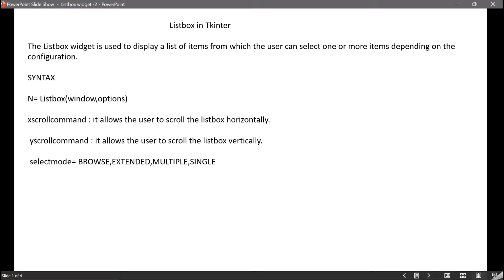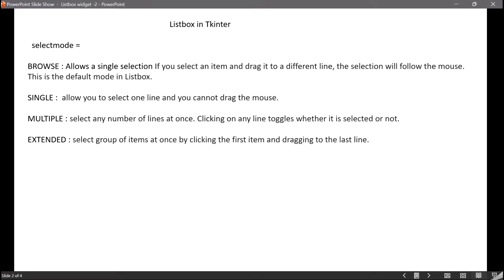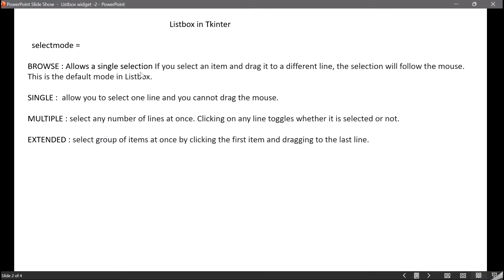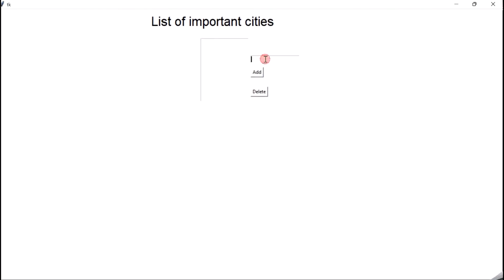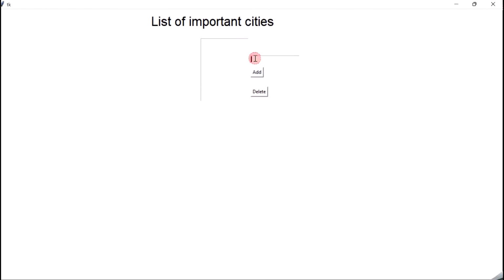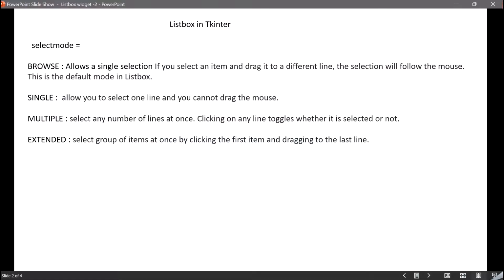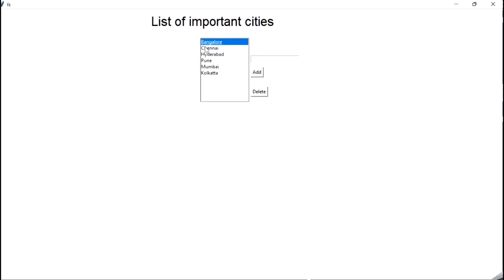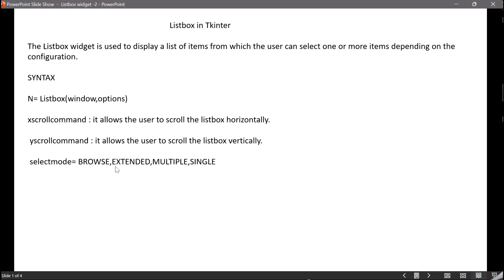T_29: Listbox widget, selectmode parameter in Listbox in Tkinter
This video gives details of the selectmode parameter available in Listbox in Tkinter.